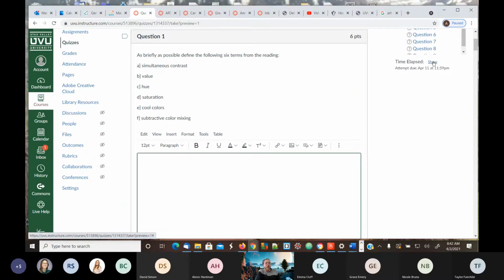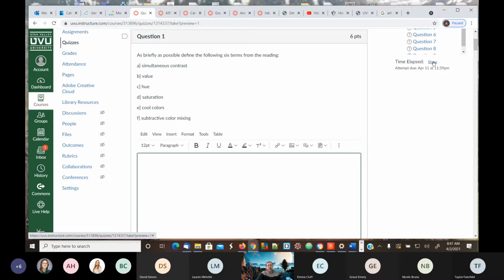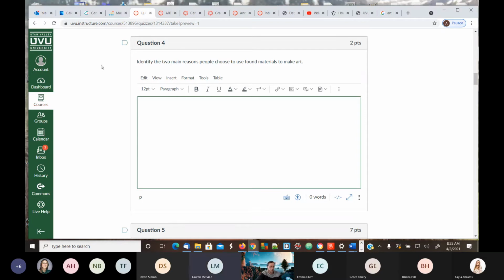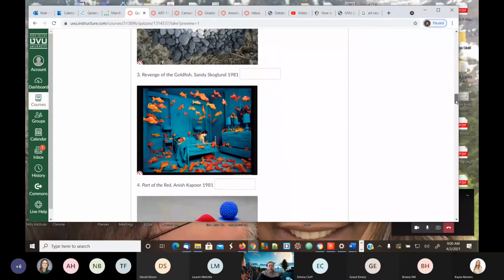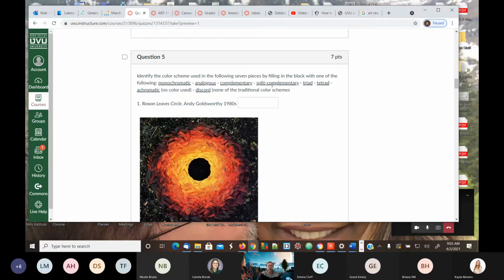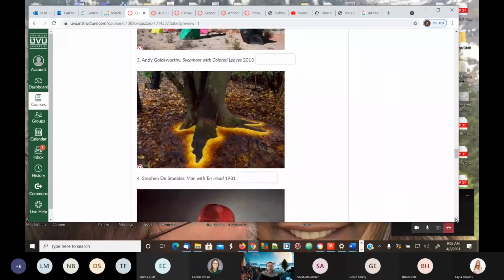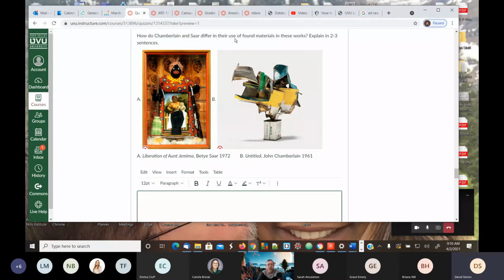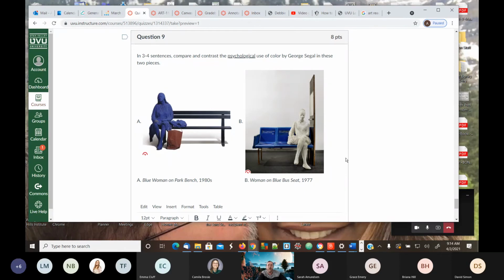3D Design Morning Section April 2, 2021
Review of Quiz for Chapters 9 and 11, Example of Artistic Critique